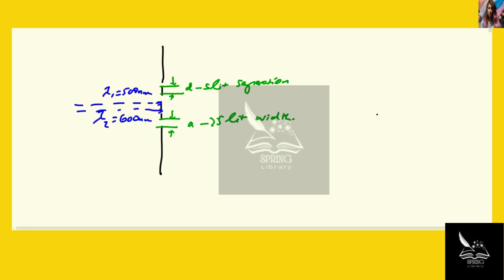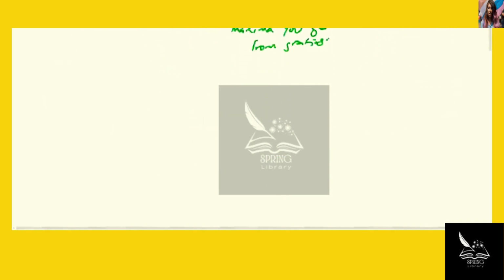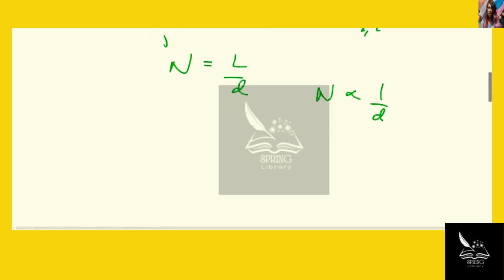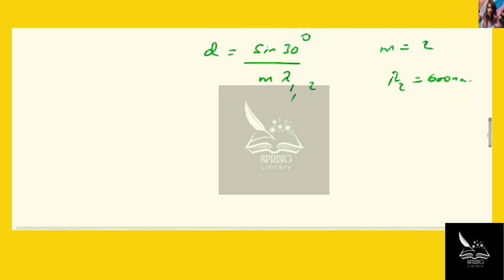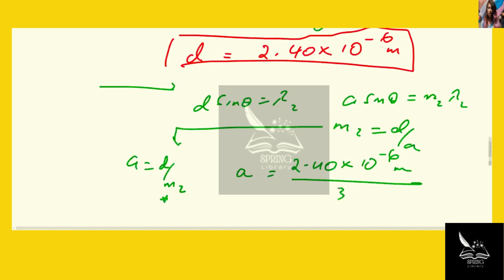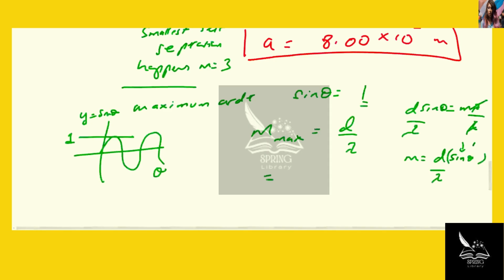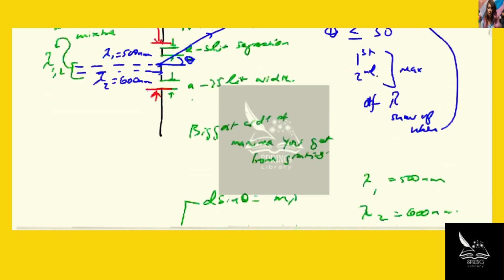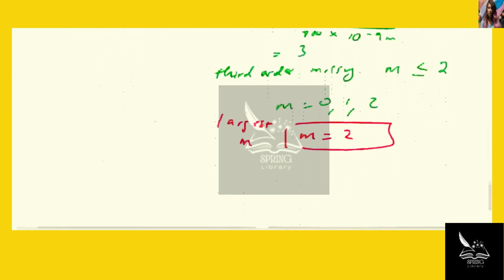[Physics] Light containing a mixture of two wavelengths, 500 and is incident normally on a diffracti